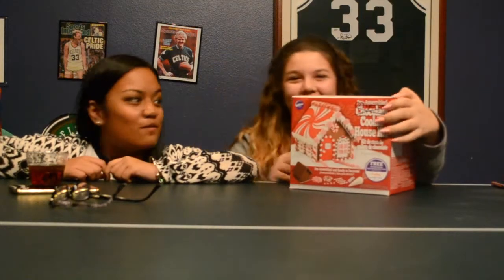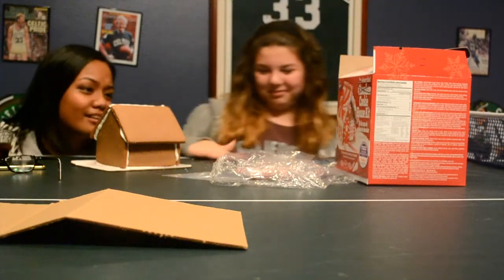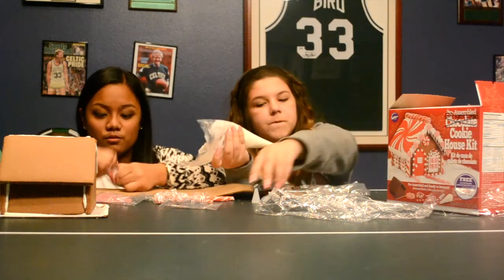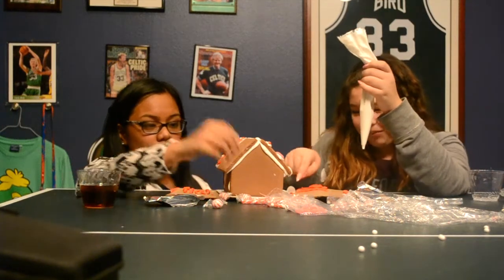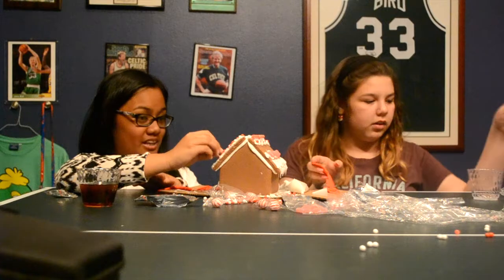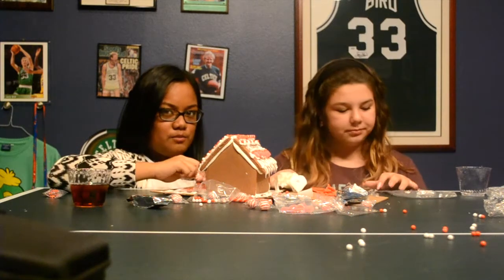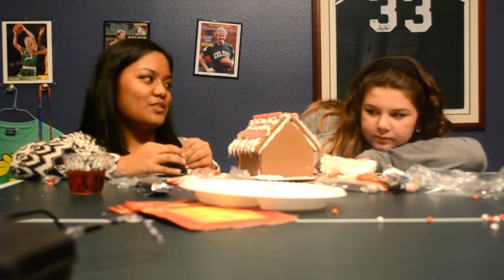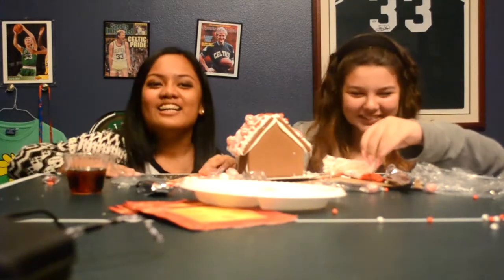Making A Gingerbread House(GONE WRONG)FT. KATIE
|| Hey! I am Paige and I love making videos! I used to make videos on stylepaige01 and now this is my NEW main channel! I hope you guys love the content on this channel! ||

MS: Hey guys! I hope you like this video and btw Katie and I made this video on Thanksgiving night, so excuse the quality.

|| Music ||
“Deck the Hall”(MyTones)
“I’ll Be Home”(Meghan Trainer)

|| Links ||
Musical.ly-@Parism123